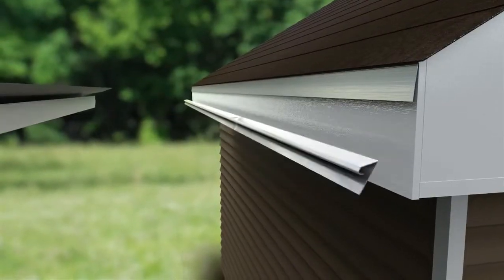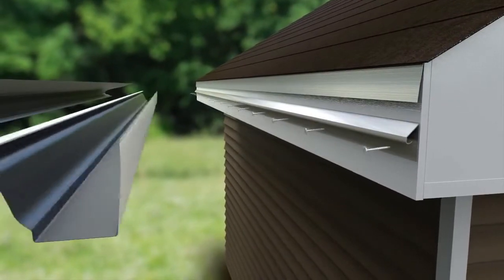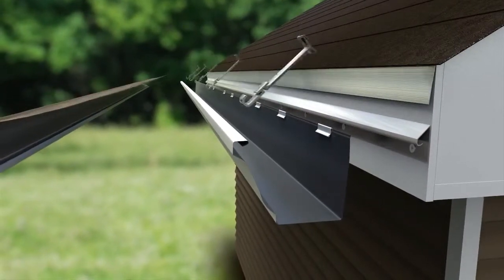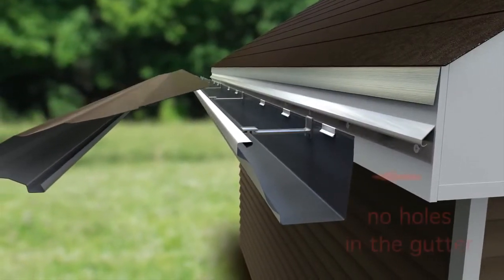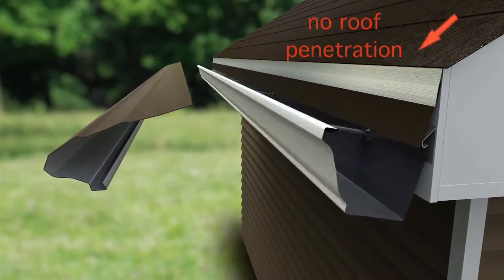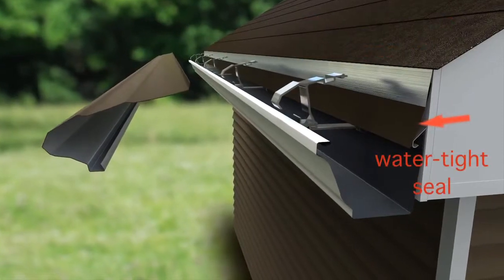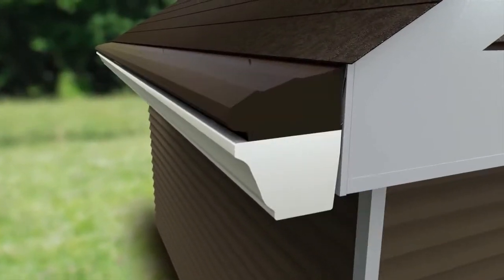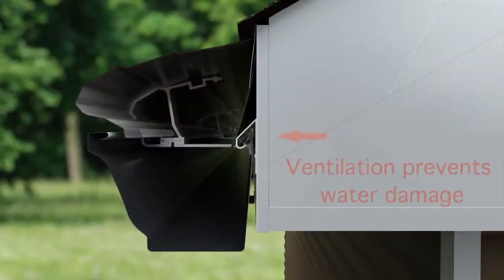Leaflock Installation under first Row of Roof - Animation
LeafLock Gutter Panels install under most major roof types and pitches. If you are looking to solve all your rain gutter problems forever, you are going to LOVE SnapLock and LeafLock. When you have our gutters and gutter protection installed on your home, you can rest at ease that you'll never experience a leak or have to clean your gutters again...ever. In fact we GUARANTEE IT for the life of your home.  We challenge you to compare to Gutter Helmet, Leaf Guard or screen products.